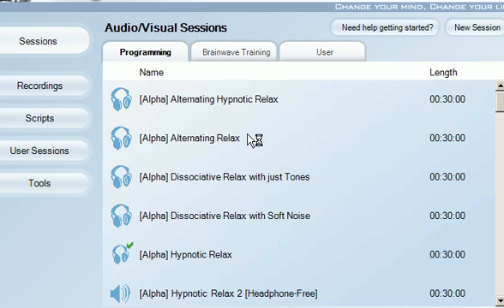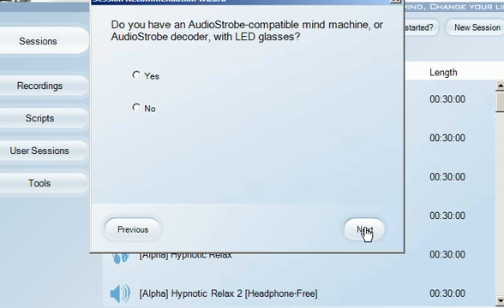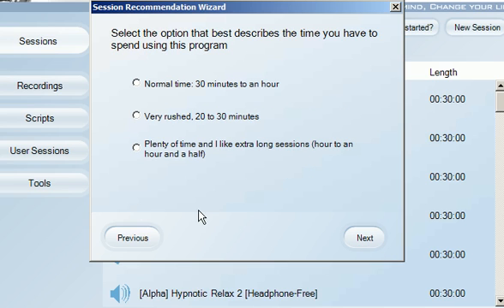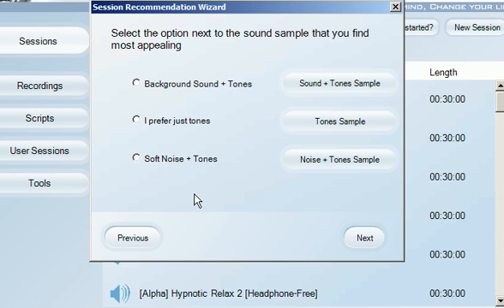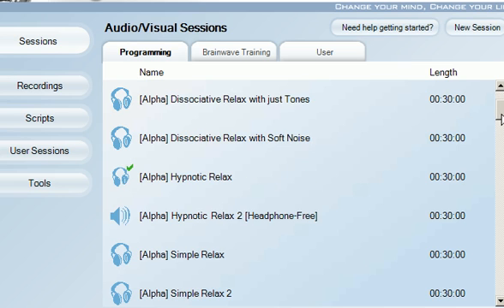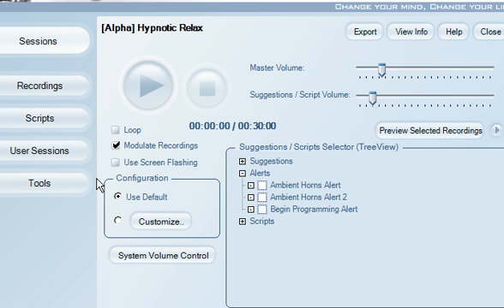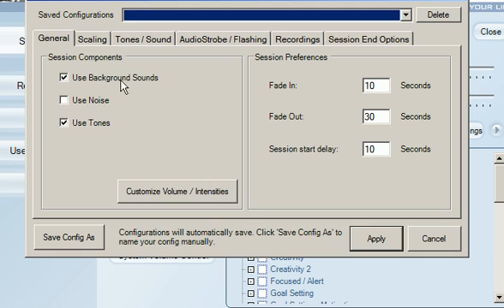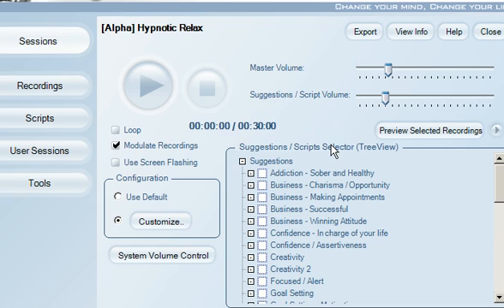Brainwave Entrainment- Using NP2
Brief introduction to using the Neuro Programmer 2 Wizard.